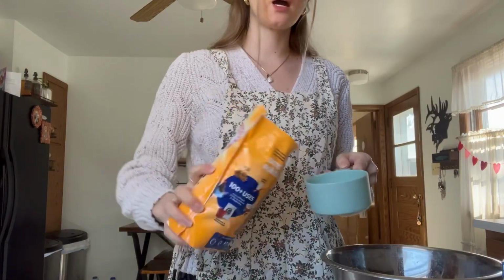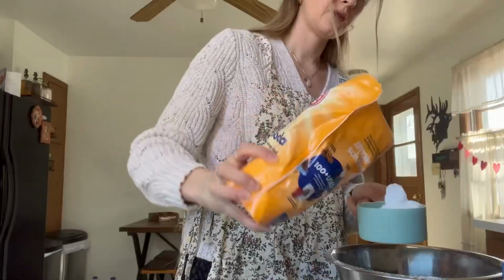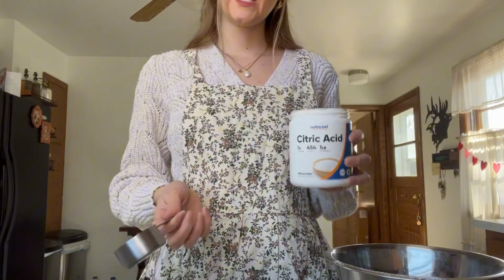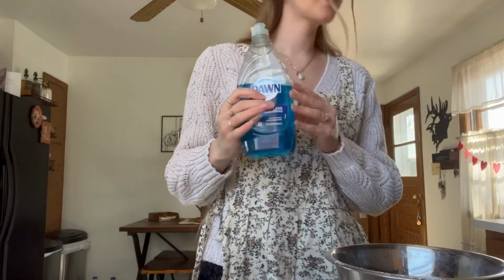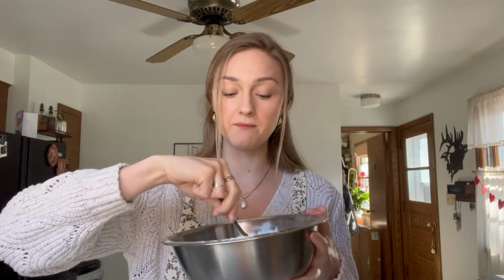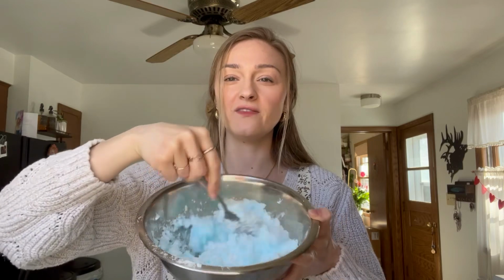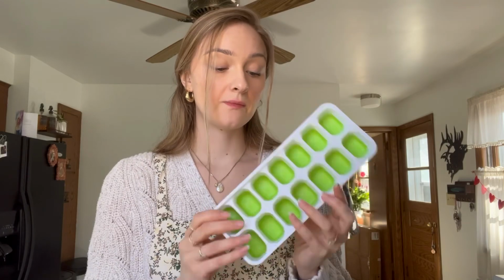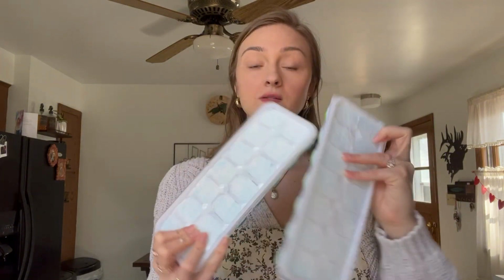DIY DISHWASHER PODS + BONUS CLEANING HACK | GrowinGracee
Hey guys! Today I wanted to show how I make my DIY dishwasher pods. I make them about every 6 weeks, however you can tweak this recipe to your liking depending on how often you run the dishwasher. I also included a bonus cleaning hack where I use Christmas tree branches and orange peels with vinegar to make a natural all purpose cleaner. Hope you enjoy!

***DISHWASHER PODS RECIPE***
- 1 C Baking Soda
-1/4 C Citric Acid
-1 TBSP dish soap